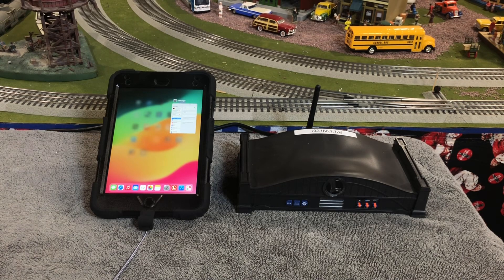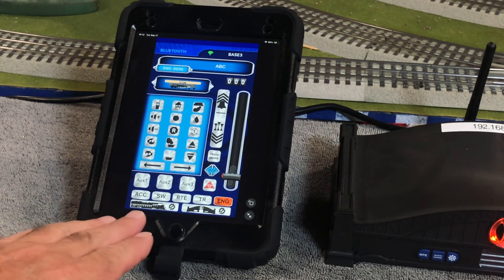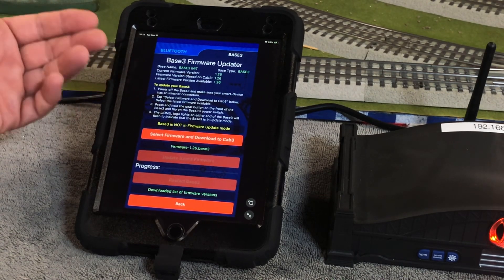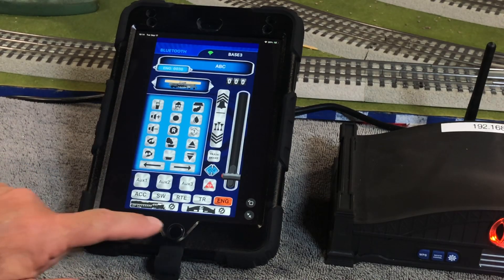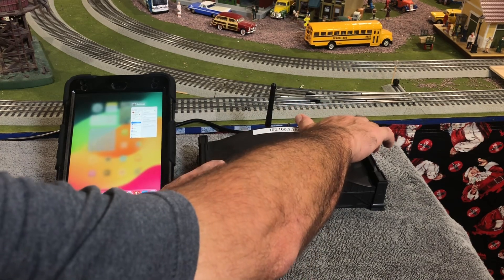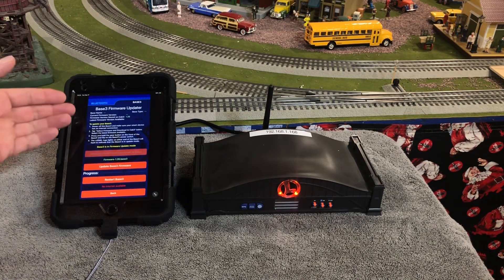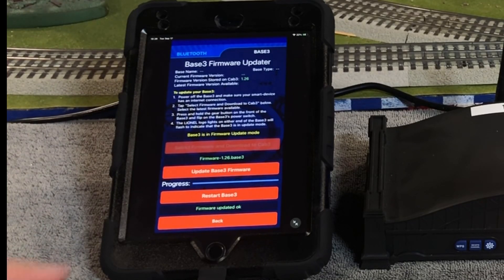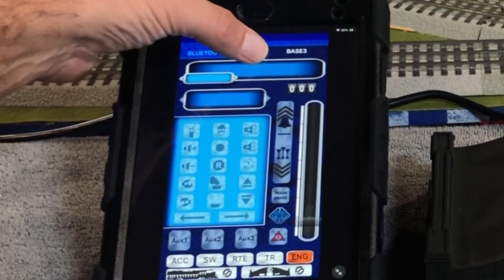Updating Lionel's Base3 from the Cab3 App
In this video we will update the Base3 using the latest Cab3 App release.  It's a simple process but the directions need to be followed.

You need at least Cab3 iOS Version 1.1.029.  Android version is most likely the same.